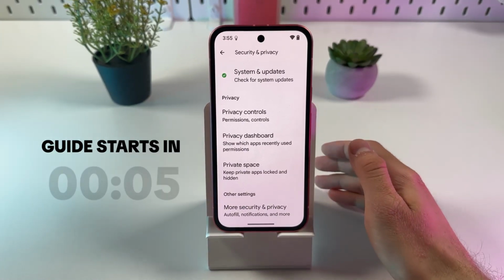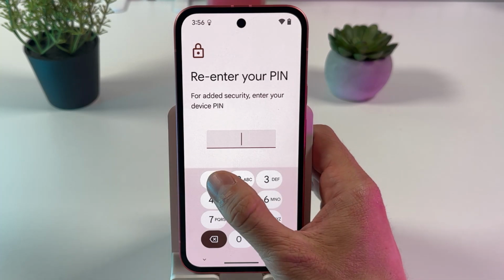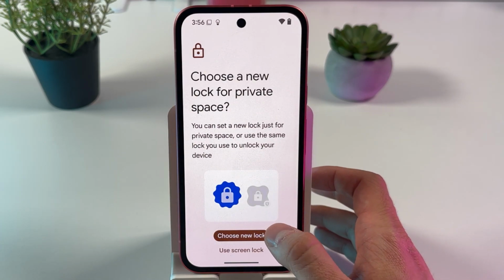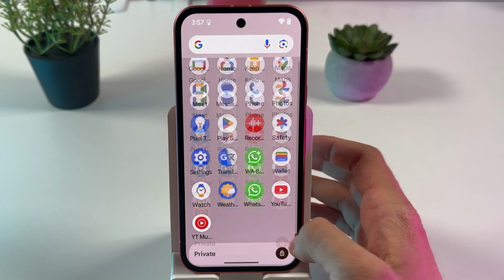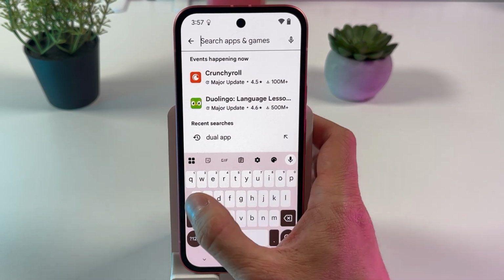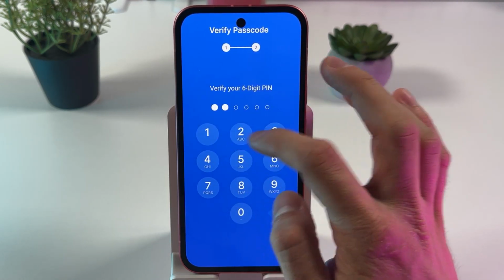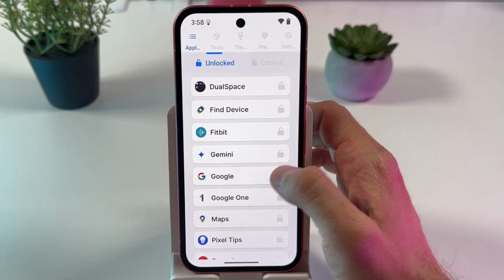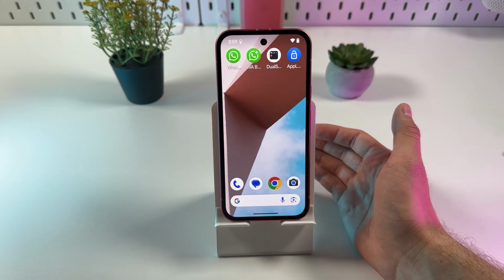How to Lock Apps on Google Pixel 9a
Want to keep your personal apps private on your Google Pixel 9a? In this video, I’ll show you how to lock apps using your phone’s built-in privacy tools and secure app settings. You’ll learn how to set up screen lock options, use fingerprint protection, and install trusted app locker tools for extra security. Perfect for hiding sensitive apps like Messages, Photos, or Banking.

This video also covers the following topics:
👉 Use Fingerprint or PIN to Secure Apps
👉 Privacy and Security Settings on Pixel 9a
👉 Recommended App Lockers for Android